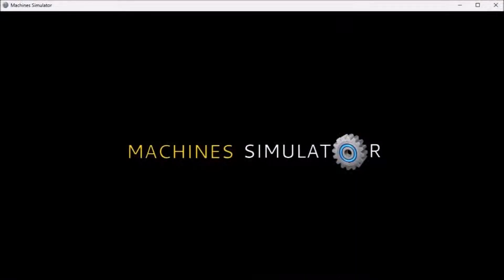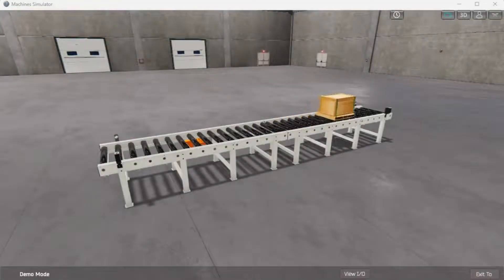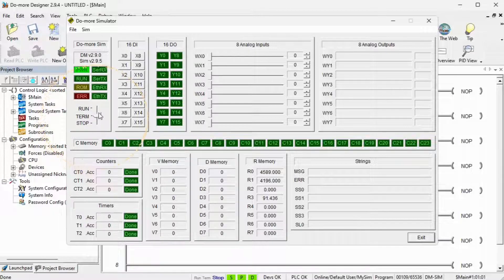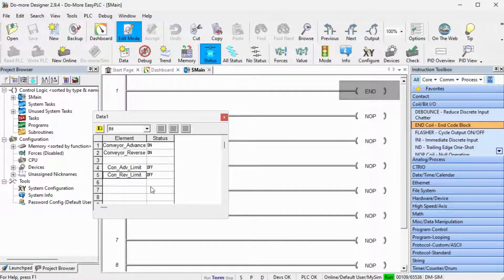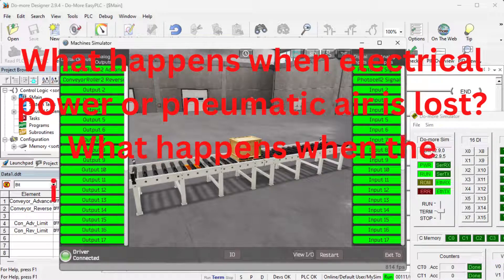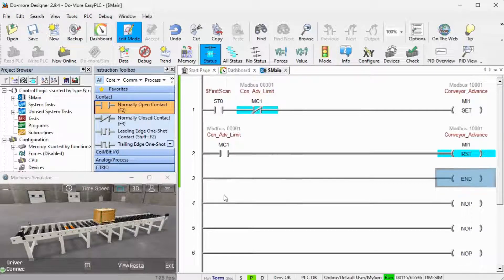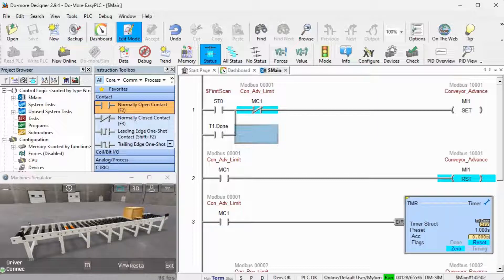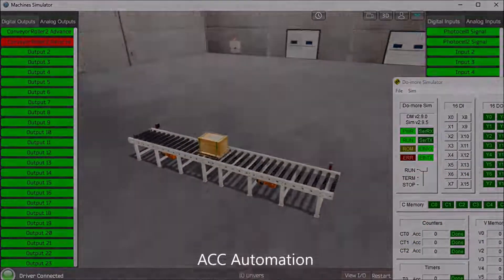PLC Programming - A Tutorial for Beginners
This tutorial is for beginners who are just starting to program PLCs. Using the EasyPLC simple conveyor, we will move a box back and forth on the conveyor. We will learn to write the PLC ladder logic program for this operation.
Using the five steps to PLC programming development, we will determine what must be done, look at the inputs and outputs, develop the sequence of operation, program the conveyor belt, and test our program. The EasyPLC machine simulator is part of the EasyPLC Software Suite. This package is an excellent way to learn PLC programming without the worry of damaging equipment. We will be programming with the free Do-More Designer PLC software. The Easy machine simulator will be communicating with the Do-More Designer PLC simulator. Let’s get started.

00:00 PLC Programming - A Tutorial for Beginners
01:16 Define the task: (Step 1 – Conveyor PLC Programming)
03:22 Define the Inputs and Outputs: (Step 2 – Conveyor PLC Programming)
13:02 Develop a logical sequence of operation: (Step 3 – Conveyor PLC Programming)
14:51 Develop the Do-More Ladder Logic PLC program: (Step 4 – Conveyor PLC Programming)
21:14 Test the program: (Step 5 – Conveyor PLC Programming)

This PLC learning package includes the following:
Easy PLC - PLC Simulation that will allow programming in Ladder, Grafcet, Logic Blocks, or Script.